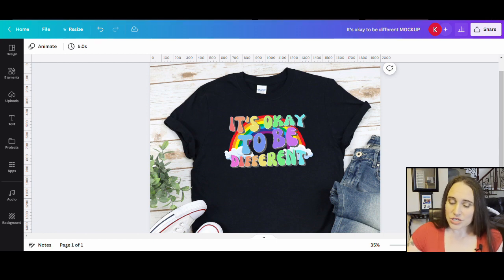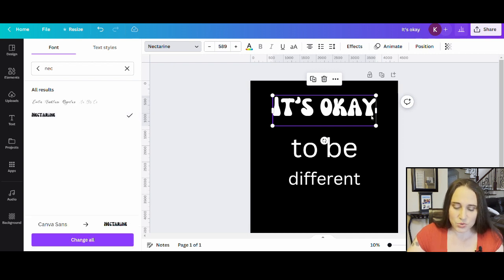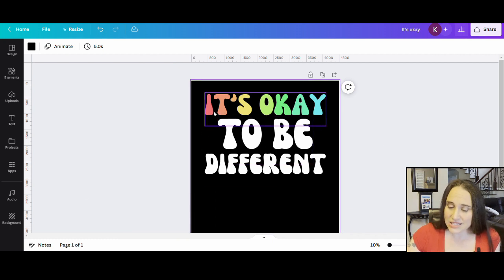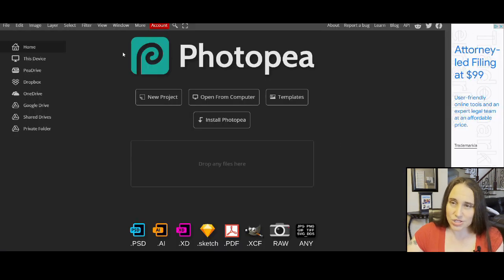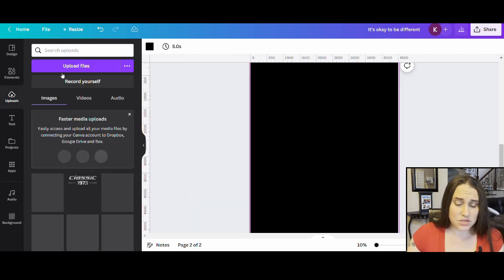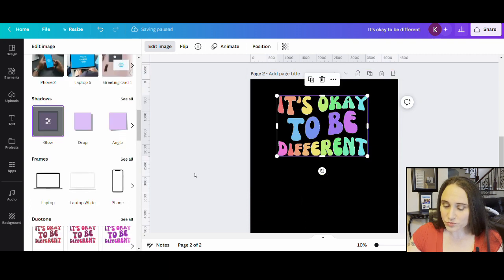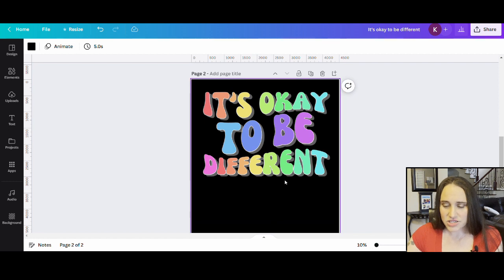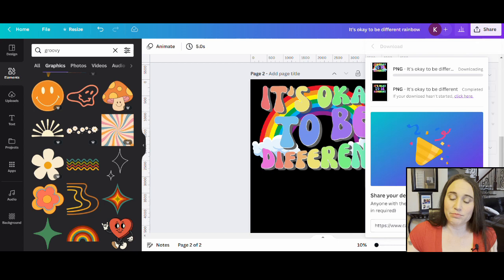Print On Demand Design Tutorial For Beginners Using Canva: Wavy Text With Photopea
This step by step Canva design tutorial goes over how to make a unique design for your print on demand business. Learn how you can use Canva and Photopea to create a groovy wavy text design with rainbow text.  Break into the kindness and groovy niches and learn how to make different designs you can sell on shirts, mugs, stickers and more. Sell your designs on POD platforms such as Amazon Merch on Demand, RedBubble, Etsy and more and make supplemental income in 2025.